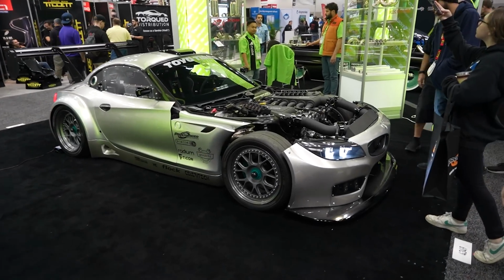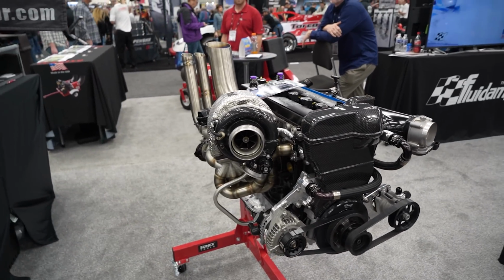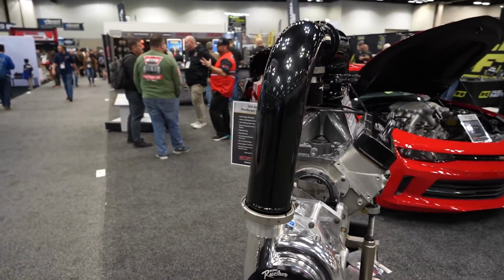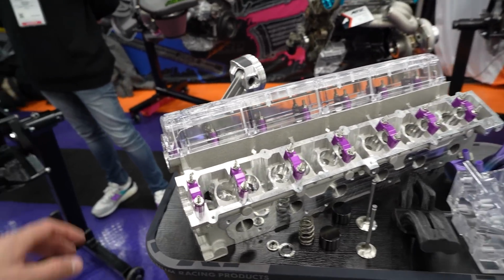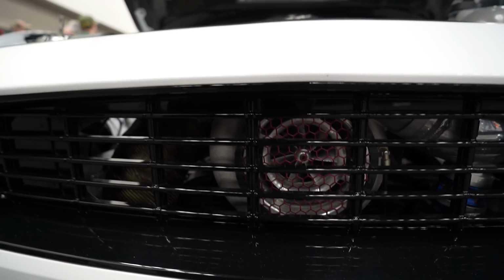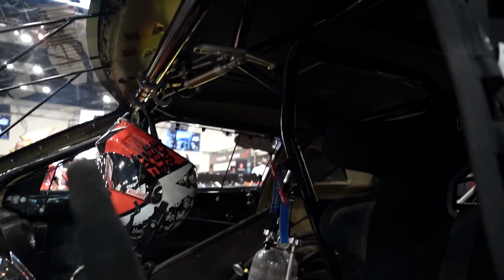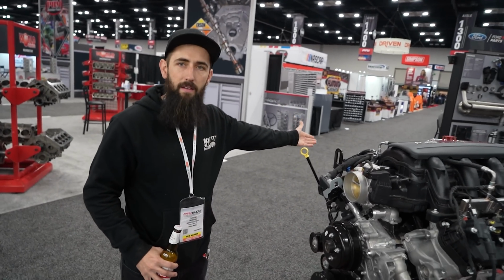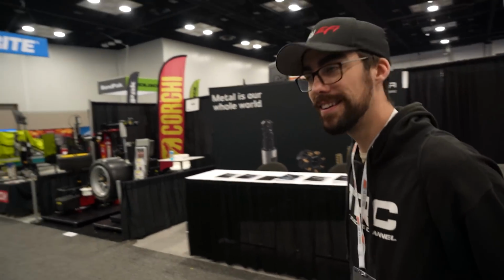BIGGREST INLINE SIX Engine! - PRI Show 2023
I left Japan for a trip to Indianapolis to check out the annual PRI Show! Lets see what the USA has to offer!